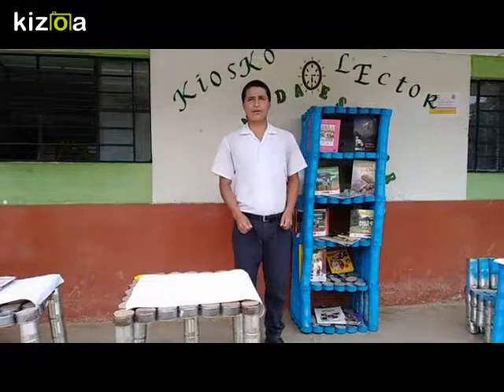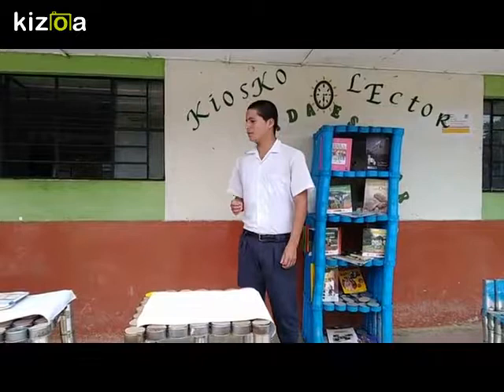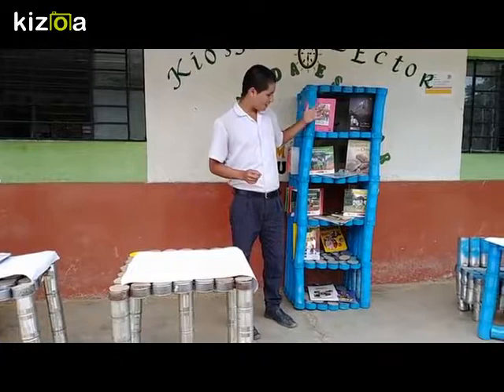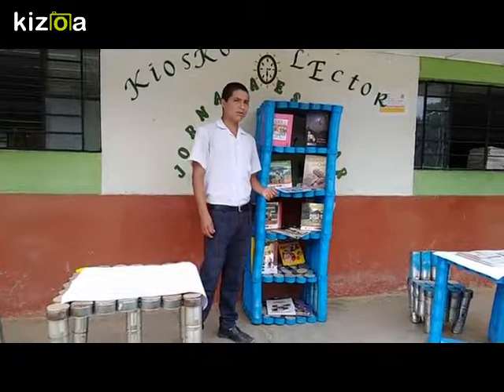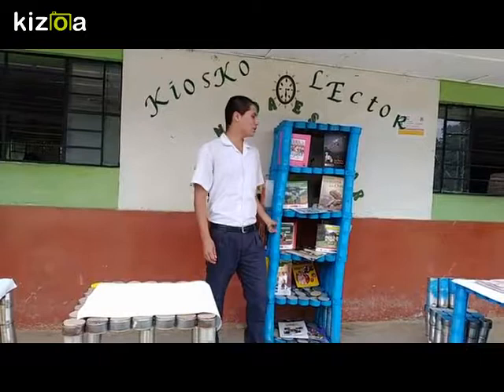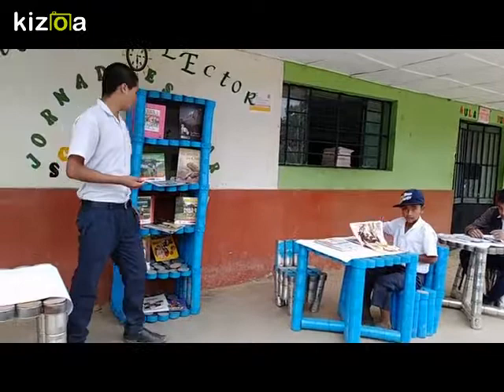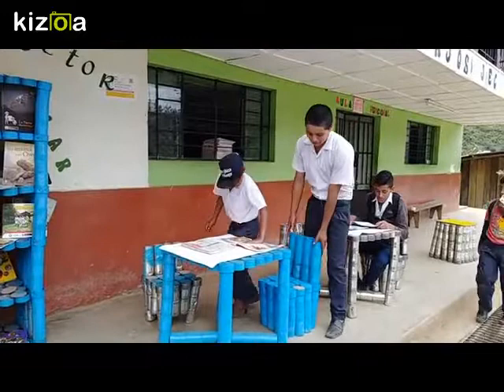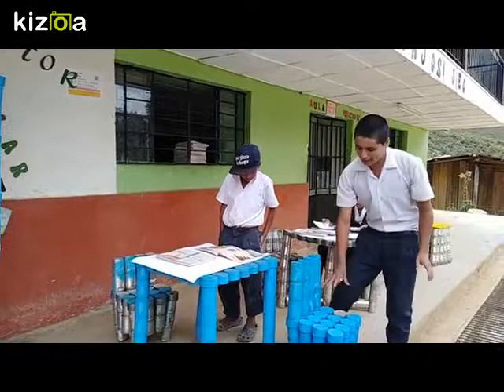Kizoa Editar Vídeos - Movie Maker: ECO-RECIQALI 2018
I.E. Nº 14466 CESAR TRELLES LARA